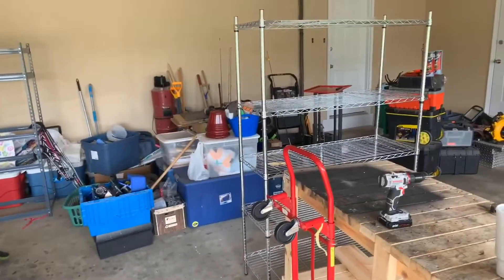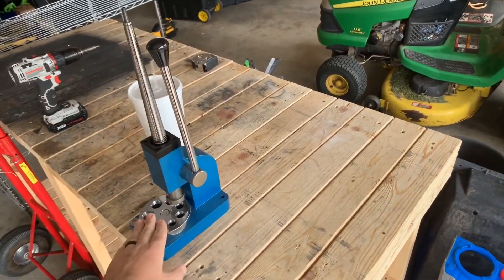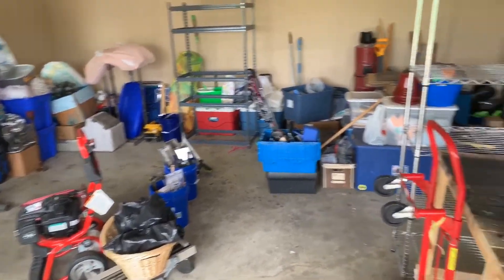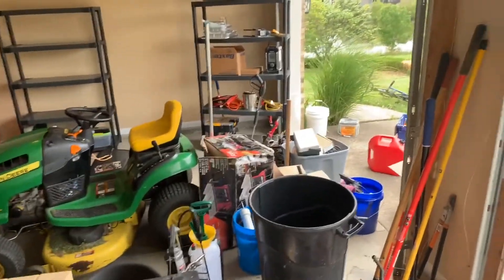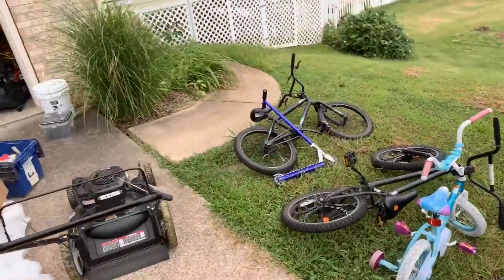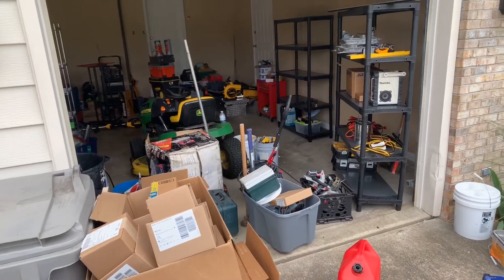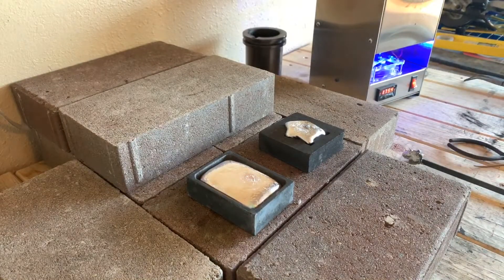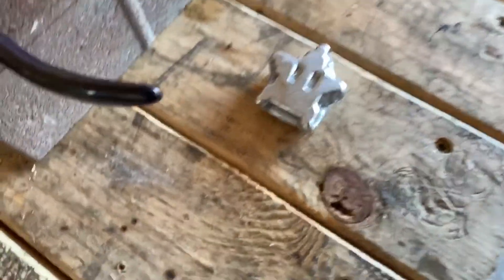happy labor day aluminum pour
happy labor day aluminum pour. Cleaning my garage and melting some aluminum.